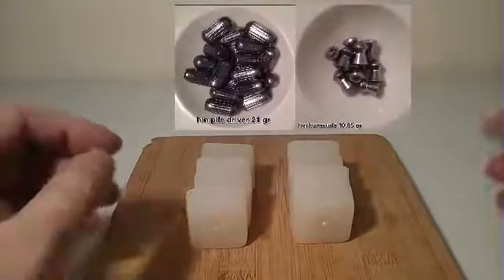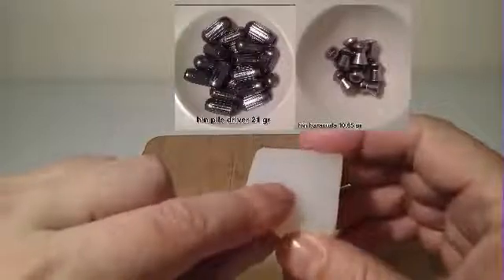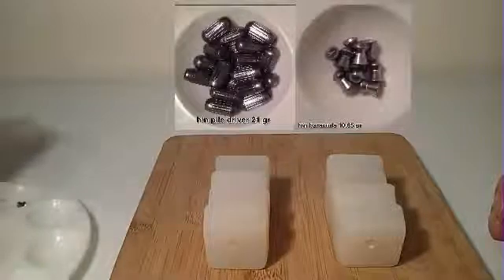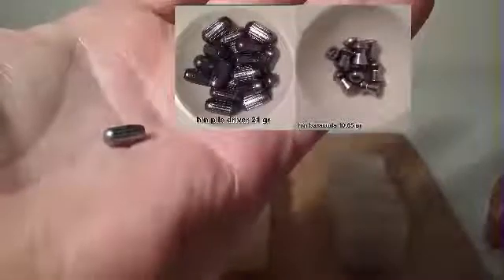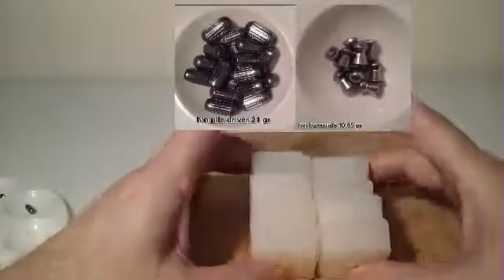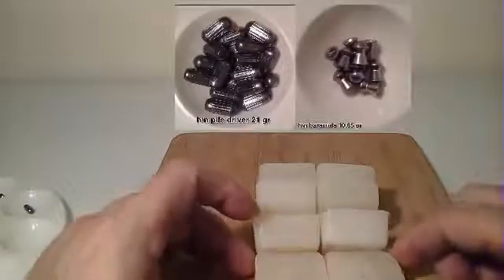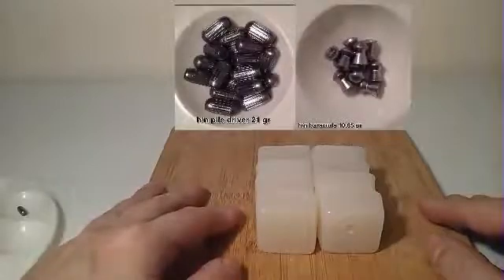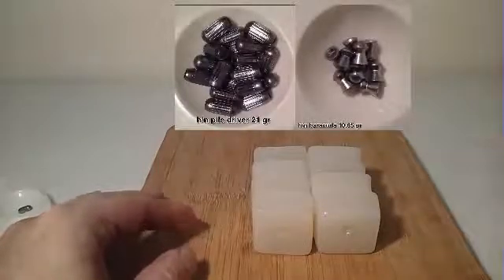H N piledriver 21 gr vs H N baracuda 10.65 gr in Daisy 880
piledriver has the most energy to offer a daisy 880, and the best ballistic coefficient wich can be 15 to 25% higher then other heavy pellets, what this means is the piledriver will retain more velocity then other pellets based on its low drag and cool little boat tail often found in rifle rounds like .223 and .308